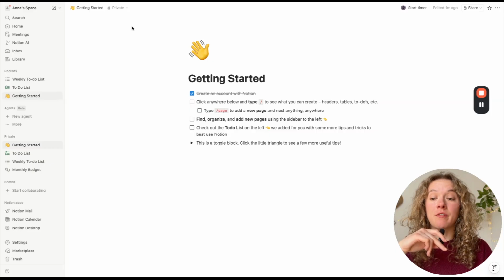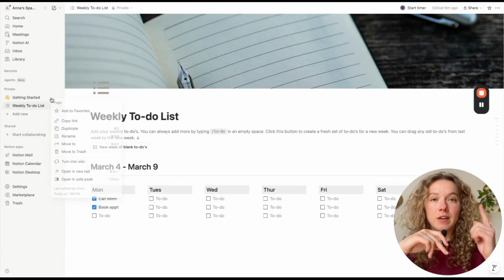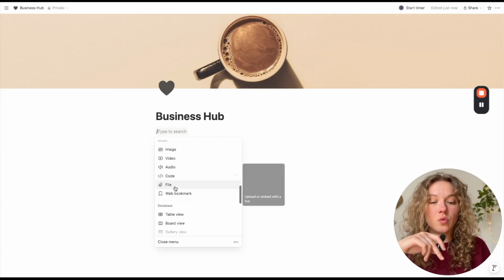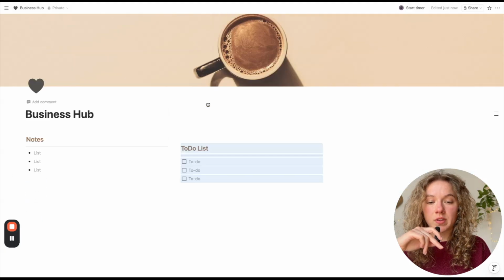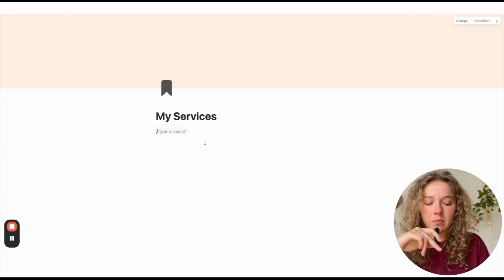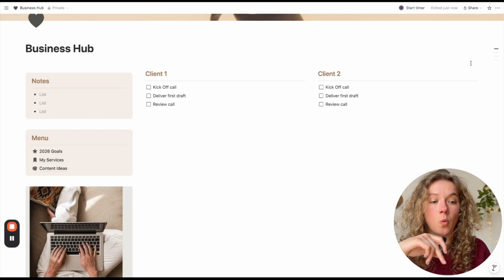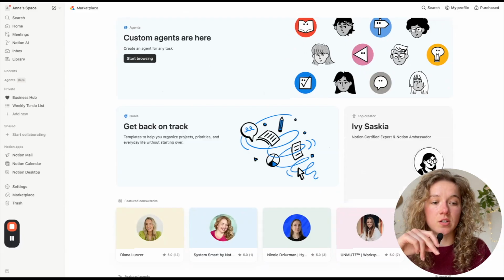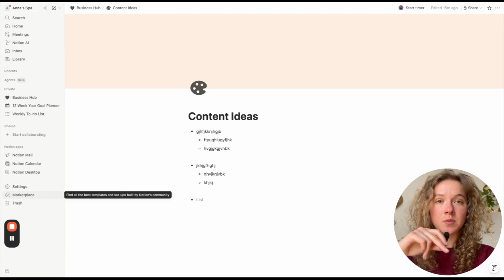How to get started with Notion - Beginners Quick Guide 2026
**Timestamps**

00:00 Intro

00:49  Log In + Notion Sidebar

05:24  Notion Blocks

09:06  Create a checklist with Notion

10:03  Notion Aesthetics / Branding - Colors, Images, Icons

11:22  Turn a Notion page into a Dashboard

12:01  Create Columns in Notion

12:36  Build your Business Hub in Notion

17:57 Add images to Notion

18:32  Track Projects & Tasks in Notion for your Business

22:17  Copy blocks from other Notion Templates

23:19  Find Notion Templates: Marketplace

25:20 Download & edit Notion Templates

26:09 Copy blocks from other Notion Templates

27:42 FREE Notion Resources for your Business